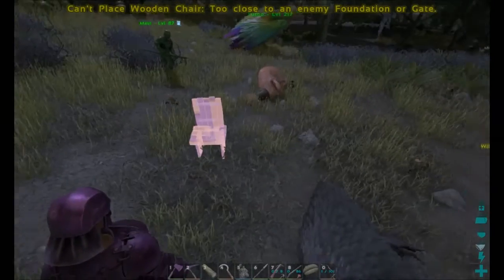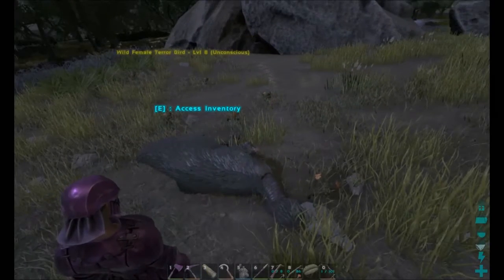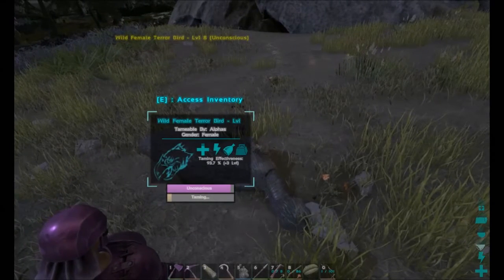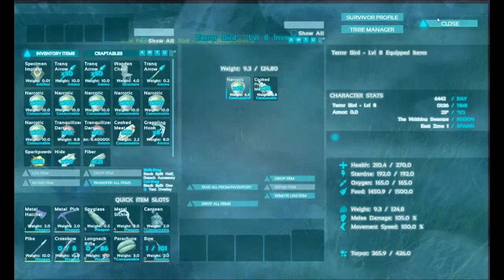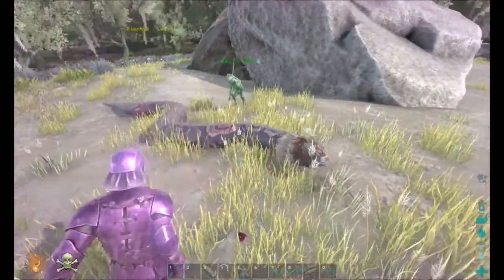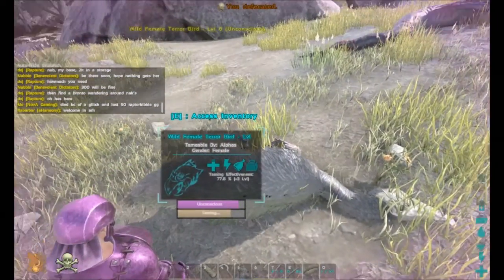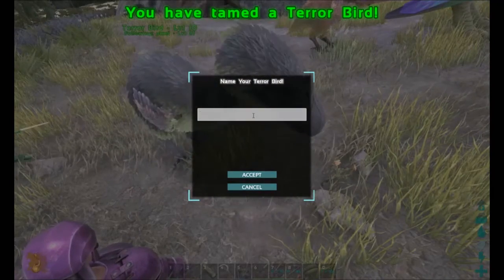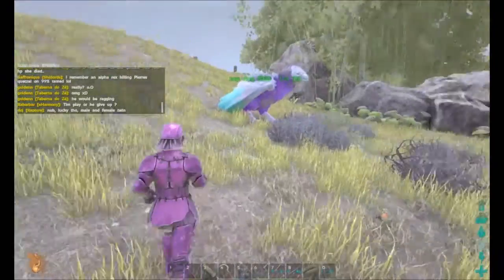Ark: Survival Evolved - Taming a terror bird gameplay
Hi welcome to my Ark Survival Evolved Taming terror bird gameplay.
This is my Ark Survival Evolved Taming Terror Bird  Gameplay, where we will be taming a terror bird on Ark Survival Evolved.

showing you how to tame a terror bird where to tame a terror bird and hopefully will give you some tips and tricks to use to "tame a terror bird" yourself.

We will also be showing you the ark grappling hook.The terror bird and grappling hook were both shown in the "ark survival evolved terror bird spotlight"

Hope you enjoy this funny terror bird gameplay and enjoy watching the terror bird taming.